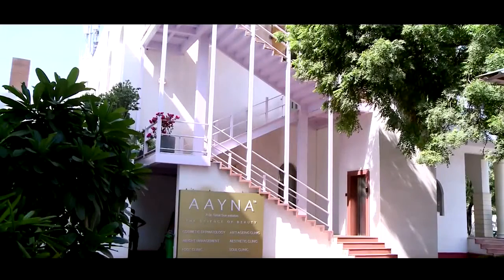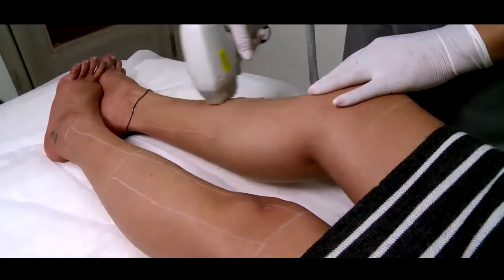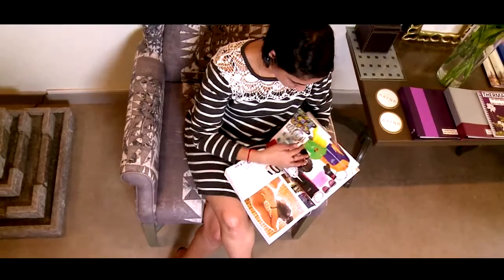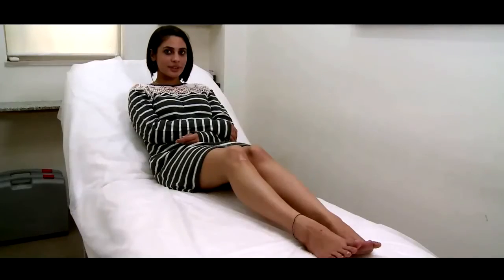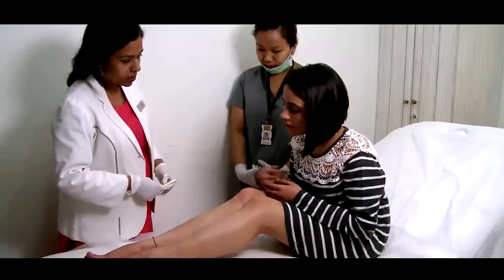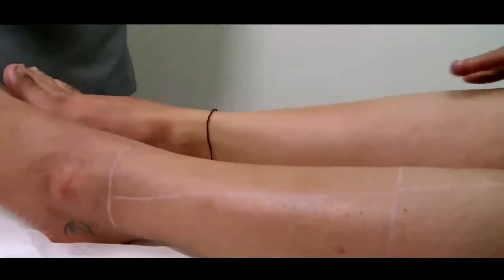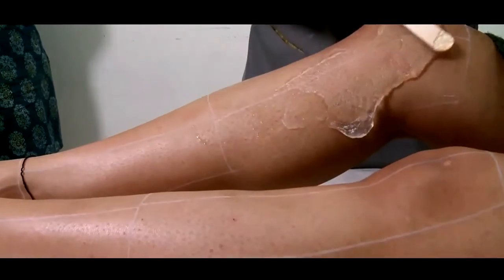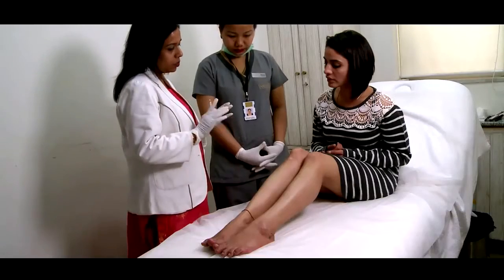Soprano Ice at Aayna